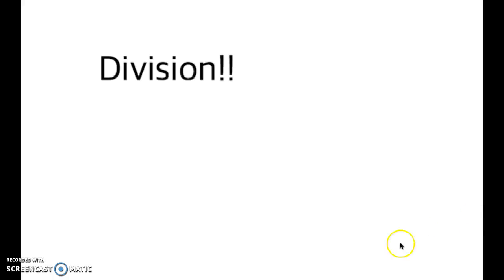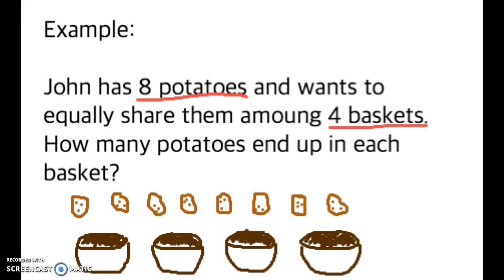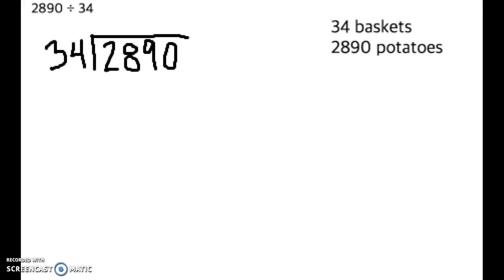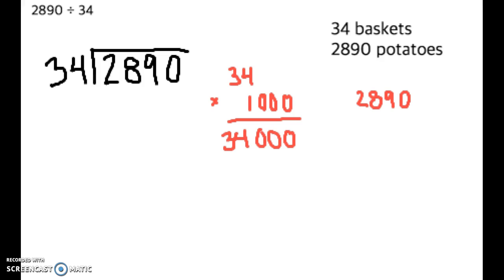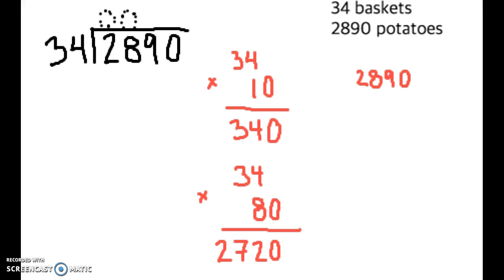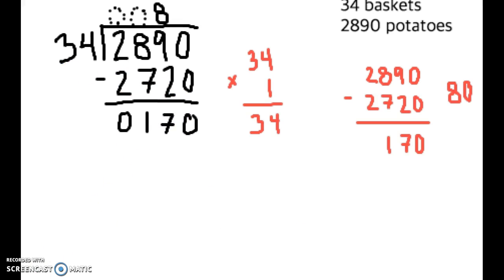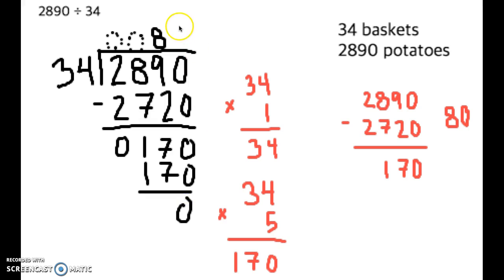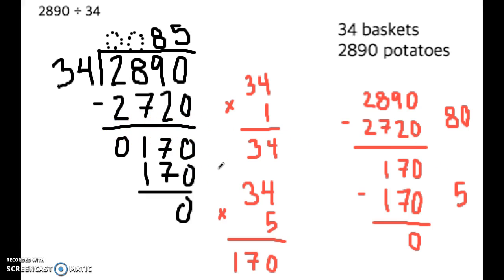Standard Division Algorithm